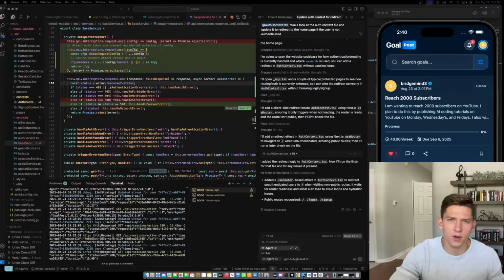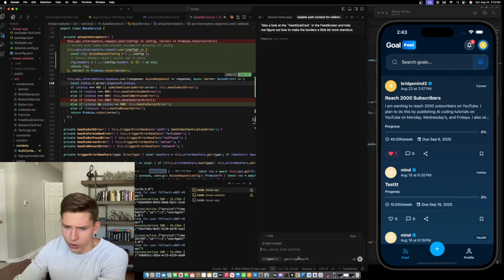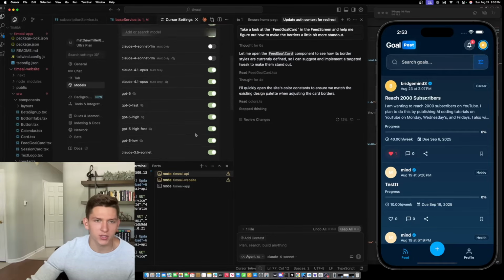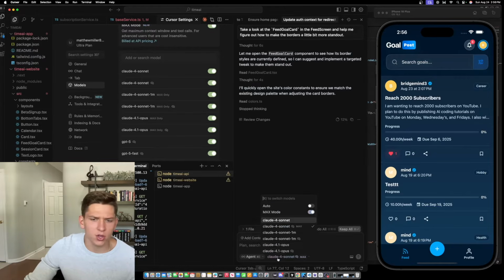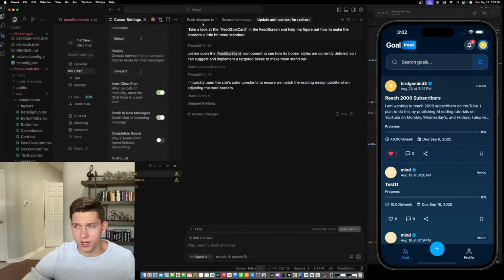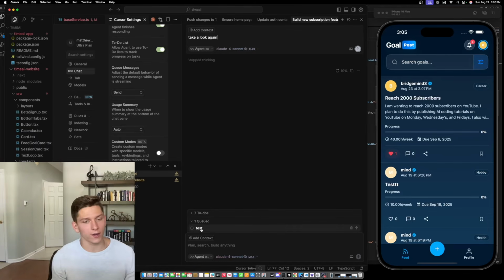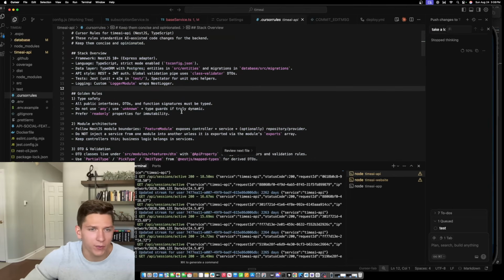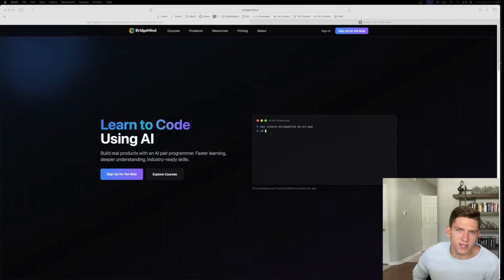Vibe Coding With Cursor for Beginners | Vibe Coding Tutorial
Welcome to the Vibe Coding With Cursor for Beginners tutorial! 🚀

In this video, we break down Cursor, the next-generation AI-powered coding IDE built on top of Visual Studio Code. You’ll learn how to vibe code using Cursor’s AI workflows, explore its Ask vs Agent features, manage context efficiently with drag-and-drop files, @file search, and grep, and discover how Cursor integrates seamlessly into your development process.

We’ll also cover model selection — when to use GPT-5, Claude Sonnet, Thinking Mode, and Max Mode — so you get high accuracy without overspending. Plus, I’ll show you how to configure your Cursor chat settings, optimize your workflow with multiple AI tabs, To-Do Lists, queued prompts, and web search, and protect your code using .cursorignore and .cursorrules for best practices.

Whether you're new to coding or an experienced developer exploring AI-assisted programming, this guide will get you up and running fast and help you leverage AI to build smarter, faster, and better. Perfect for anyone learning vibe coding, Cursor fundamentals, and AI-powered development.

Chapters

00:00 – Intro: Why Vibe Coding with Cursor (Beginner Focus)
01:12 – What Is Cursor? AI-Powered VS Code Explained
03:20 – Context Tools: Ask vs Agent, @file, drag-drop & grep
06:18 – Model Selection: GPT-5 vs Claude, Thinking & Max Modes, Cost
11:50 – Chat Settings & Workflow: Tabs, To-Do List, Queue, Web Search
18:10 – Best Practices: .cursorignore & .cursorrules (Auto-Generate Rules)